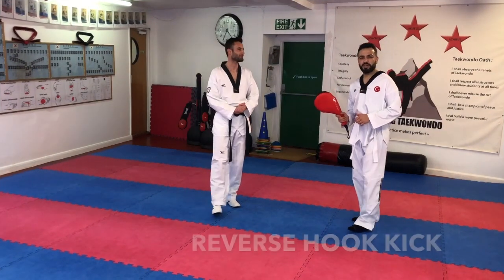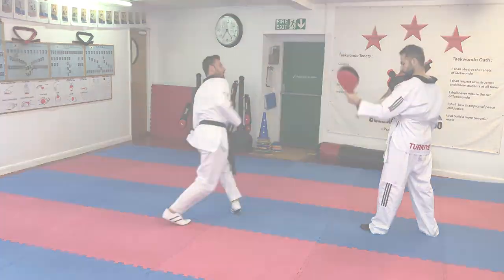FIRST TIME TRAINING TAEKWONDO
Training Taekwondo for the first time here is a few moves you can start training too.

special thank to Emek (Taekwondo Instructor) for inviting us to Bozdag Taekwondo

here is there full details:

Bozdag Taekwondo
Basement, 60-64 Kingsland Road, London, E2 8DP

we will be visiting for instructors In KickBoxing, Boxing and much more.

see you all soon again.